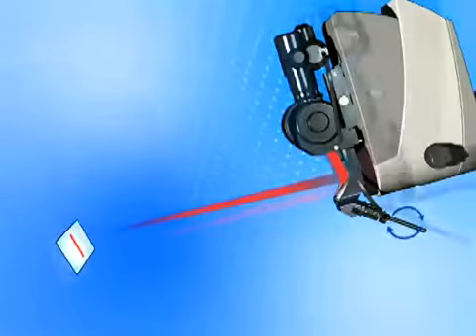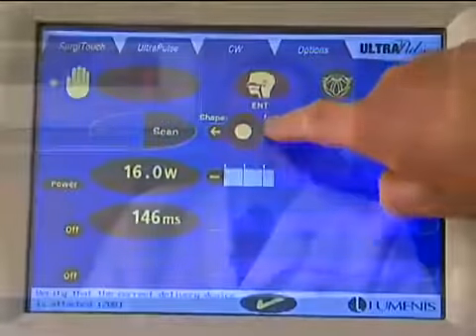Dr Ossoff Discusses AcuBlade